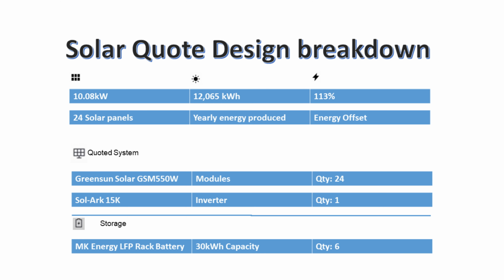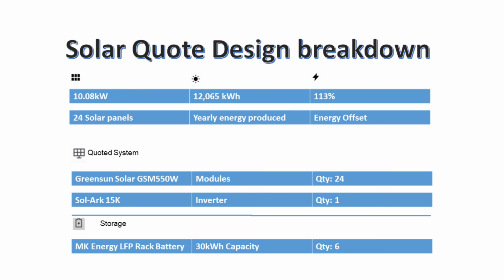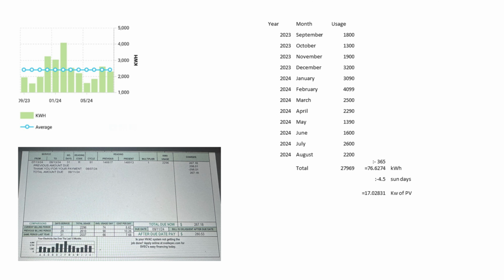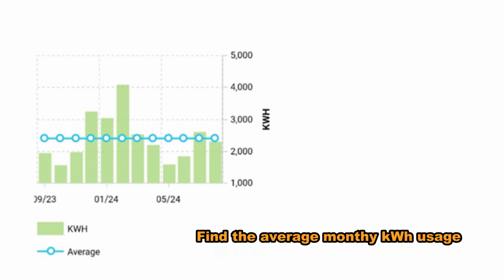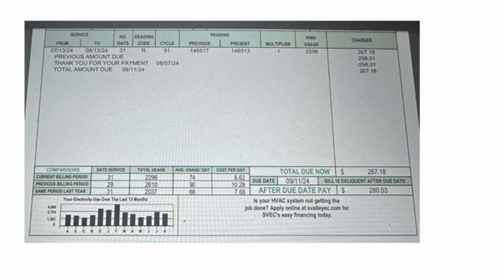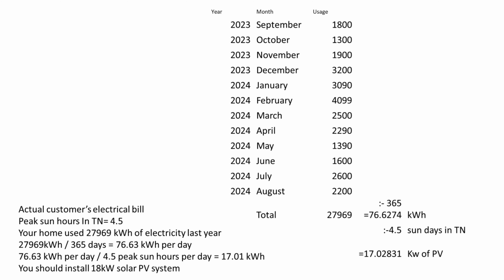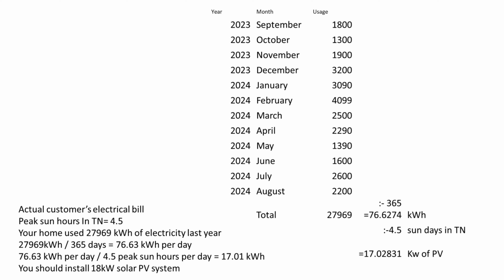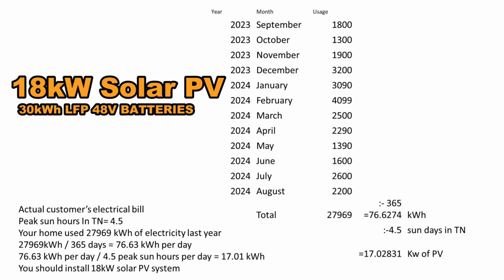Solar Class 101: Kilowatt & Kilowatt Hours What Are The Differences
In this video, we explain the difference between a kilowatt (kW) and a kilowatt-hour (kWh).

SleemSolar nor our representatives will offer you investment advice, investment services of any kind, and/or legal services. Please contact the appropriate licensed professional for such needs.
I (SleemSolar) want to clarify that this channel's content is created for entertainment and informational purposes. Some activities featured in our videos may be performed by trained professionals and should not be attempted without proper expertise, supervision, and safety precautions.
SleemSolar nor our representatives will ask you for any private banking or investment account information. Please safeguard your data against criminal impersonators. Beware of scams often portrayed with misspellings of the social media accounts requesting transfers of digital currencies.